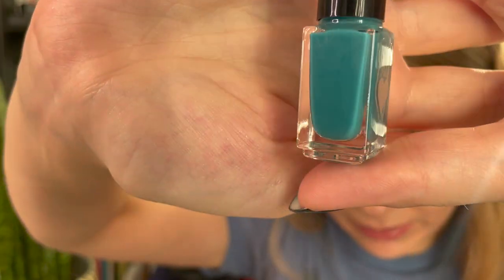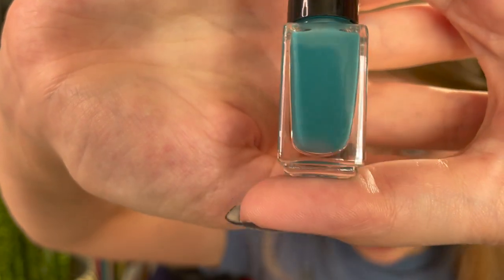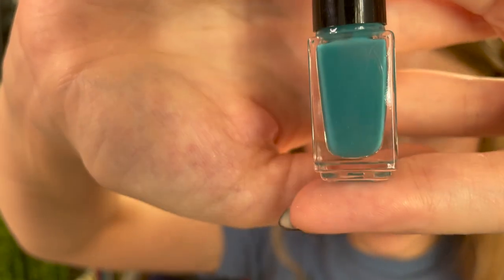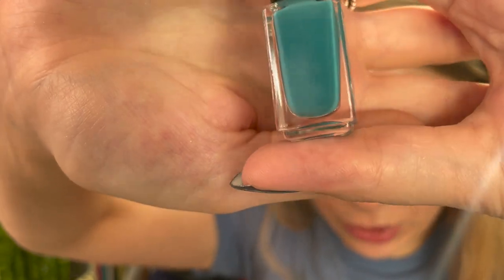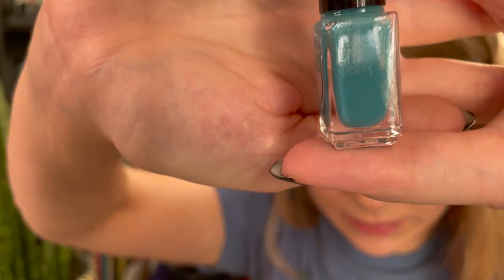Copacetic Cosmetics Cutie Box | August 2022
What's on my face:
- Wet n Wild Glass Correct Primer (Green)
- L.A. Girl HD Prox.Conceal (Mint)
- Salt New York Sneaky Balm (Shade 12)
- e.l.f. Luminous Putty Blush (Barbados)
- essence The Blush (Bespoke)
- NYX The Brow Glue (Clear)
- Kosas Cloud Set Powder (Airy)
- Maybelline Great Lash (Clear)

What's on my nails:
- O.P.I. Natural Nails Base Coat
- Orly Nail Lacquer (Retrograde)
- Seche Vite Quick Dry Topcoat

Copacetic Cosmetics (you get a $5 discount on your first purchase, I get $5 off my next purchase)